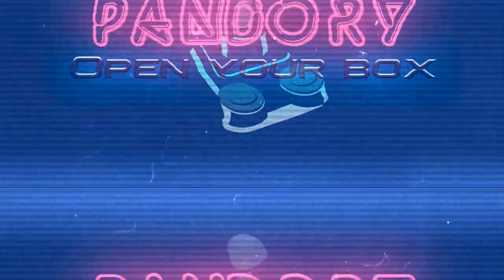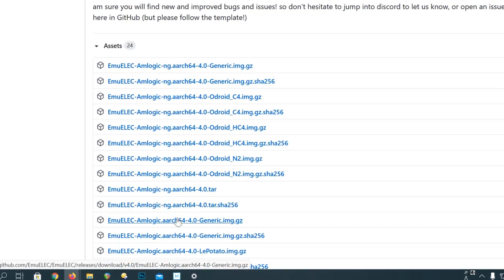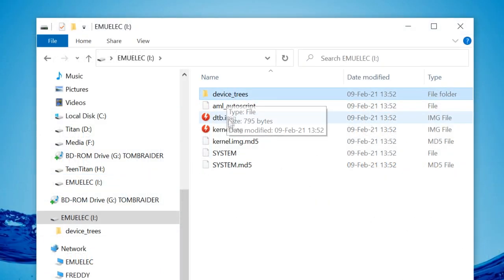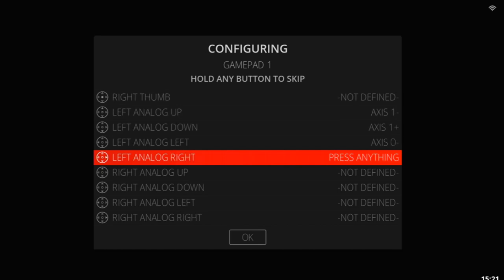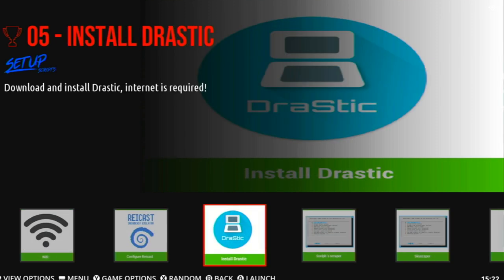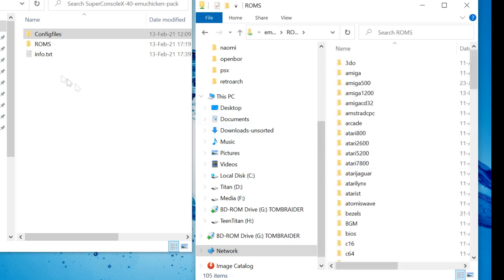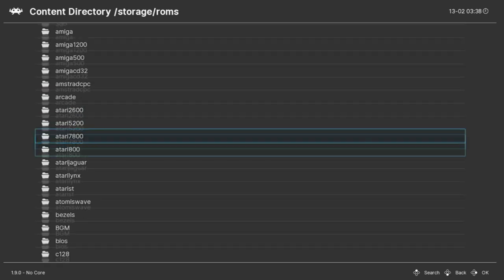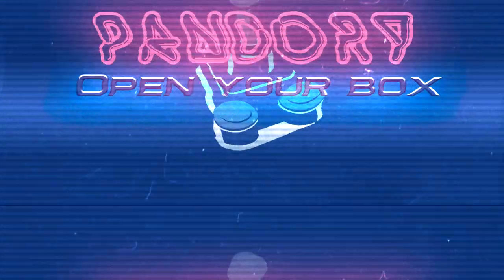Super Console X Pro - System Update - EmuElec 4.0 Install Video Tutorial - EEMC606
An easy step-by-step video guide on installing EmuElec 4.0 to your Super Console X Pro.
Make sure you create a clone system backup of your microSD!
We will also be transferring over your games, and fixing up some settings.

EmuElec 4.0 is based now on a 64-bit architecture, which needs much more memory than the 32-bit versions.
If you follow this guide, please realise that we will not be held accountable for your system breaking.  That is precisely what your own backups are for.